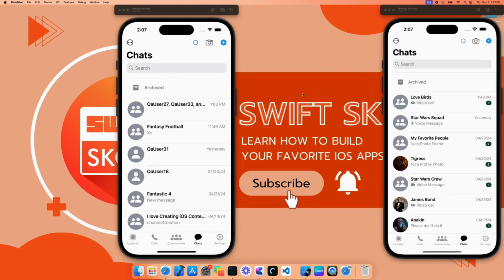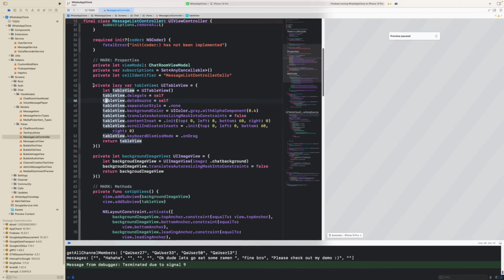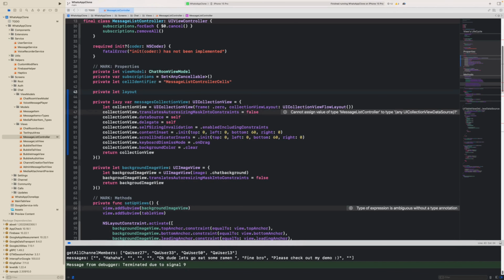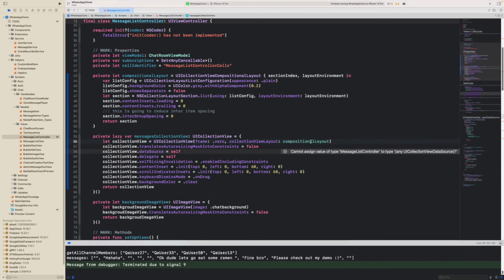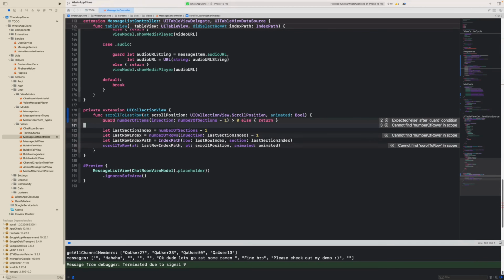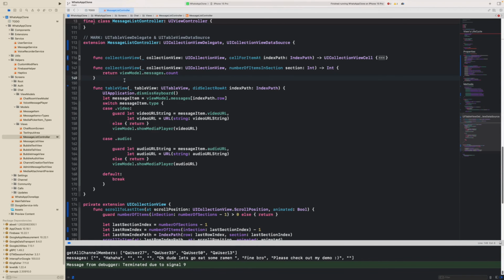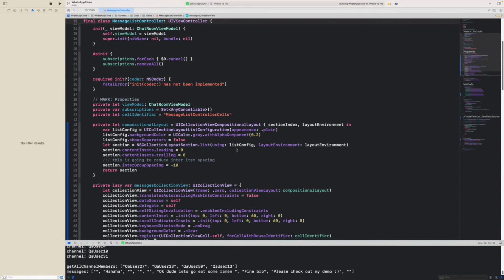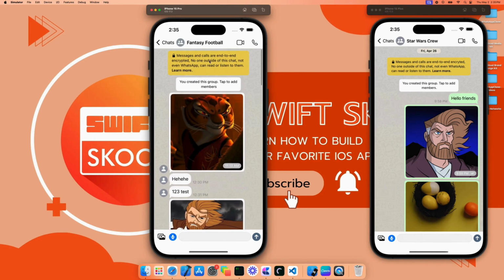🔴 NEW SwiftUI WhatsApp Clone Episode 54: Fixing The Spacing Between Messages in Chat Room Screen